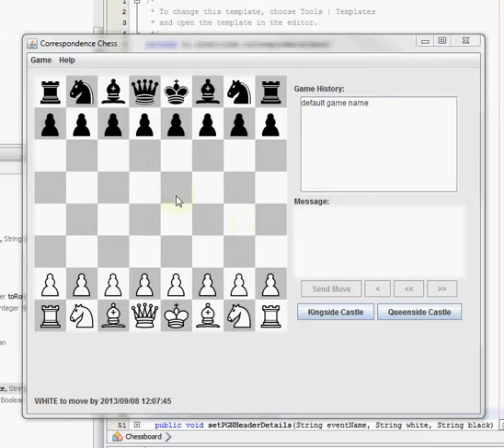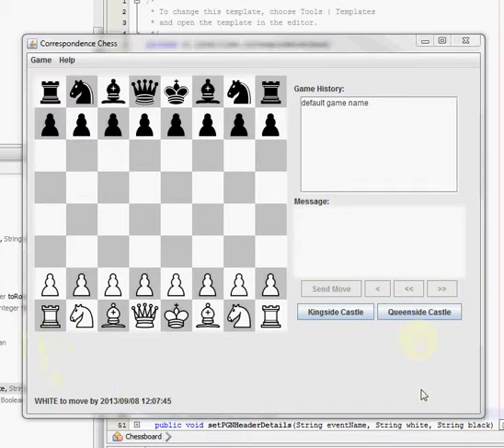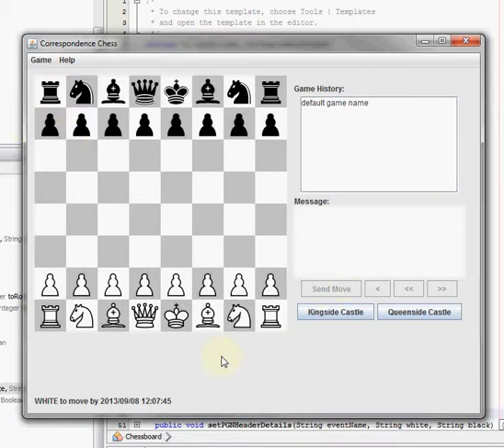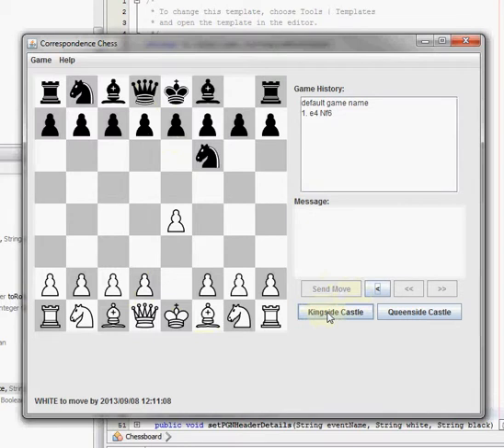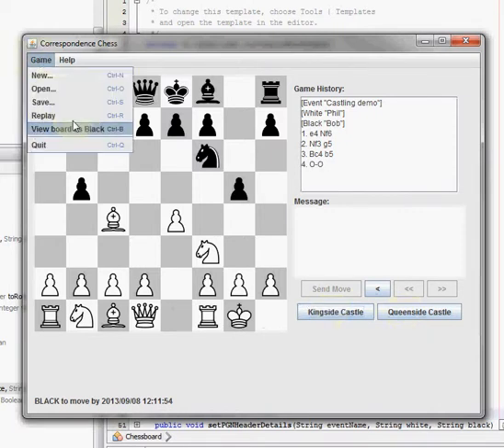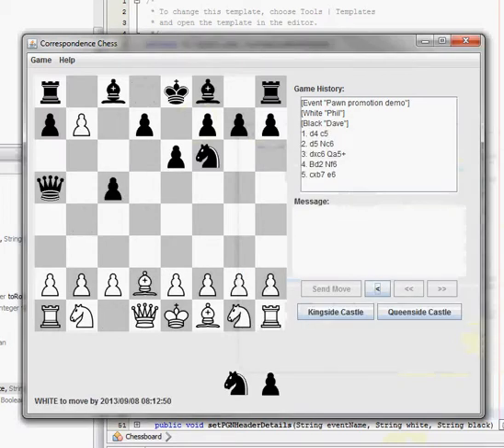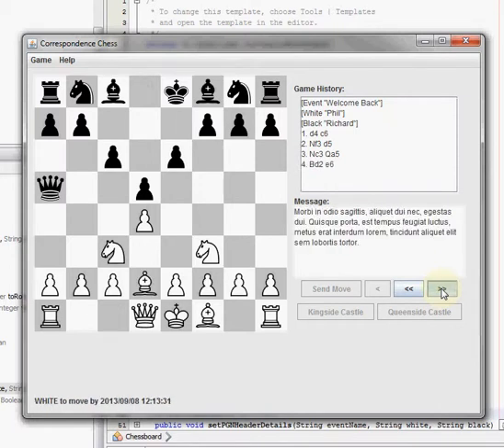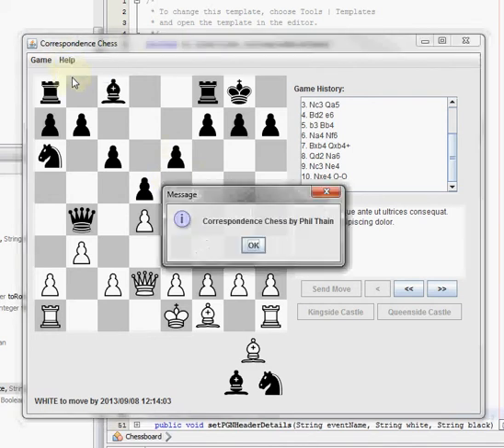Correspondence Chess application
The Java Swing client is just about there which means the Chessboard classes are looking good for the Android version